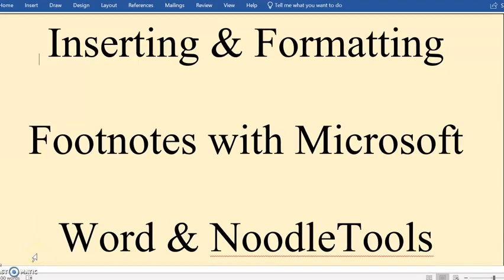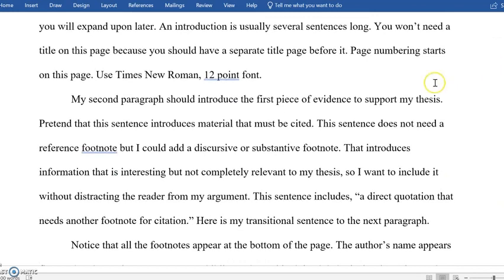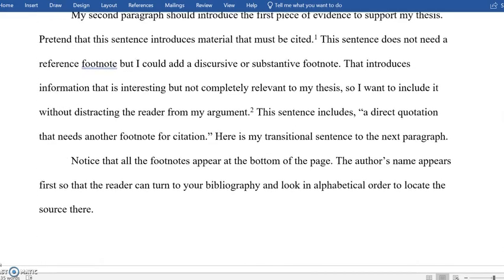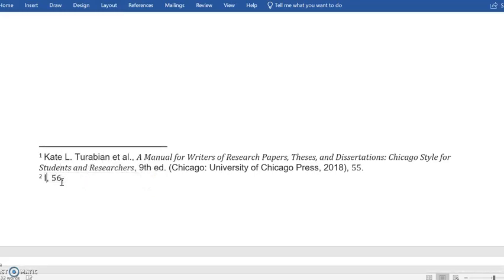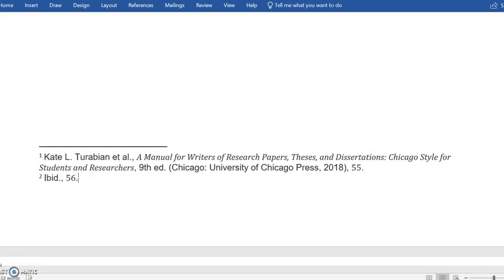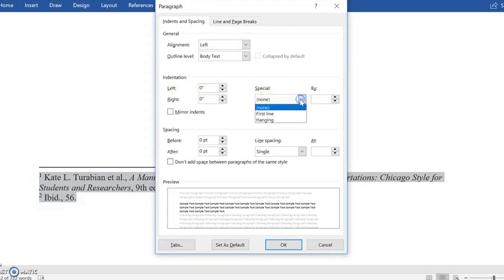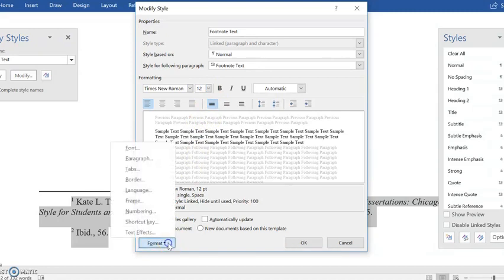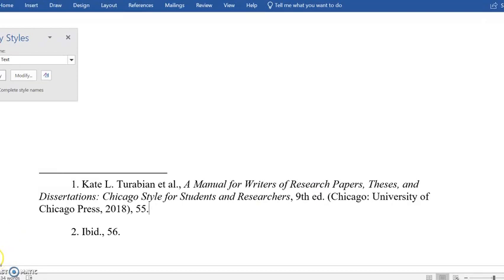Inserting and Formatting Chicago Footnotes in Microsoft Word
Inserting and formatting Chicago Manual of Style (Turabian) footnotes in a Microsoft Word 2016 document, using NoodleTools.